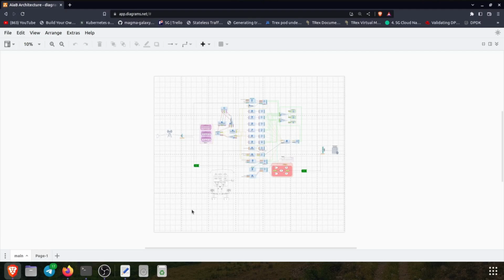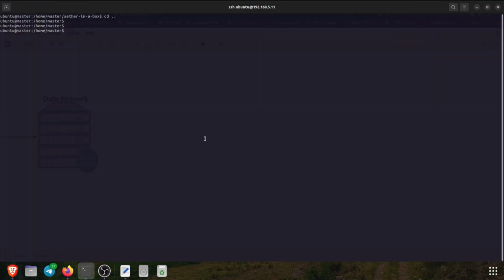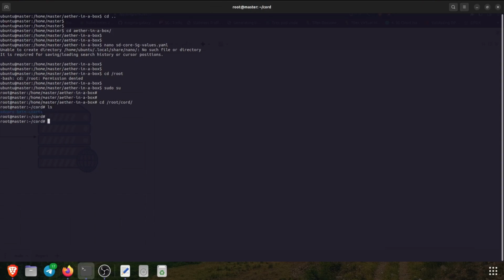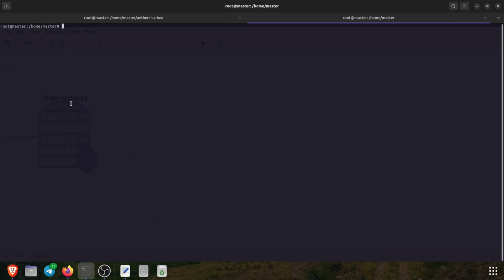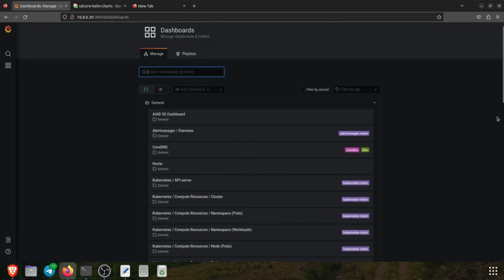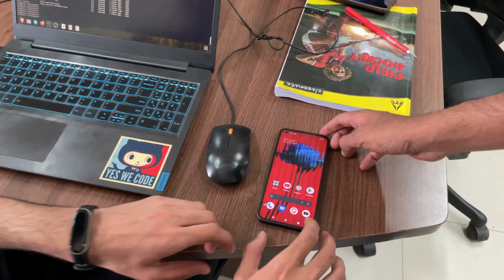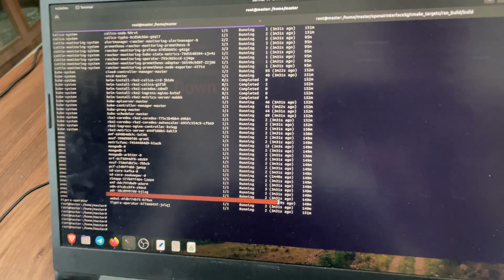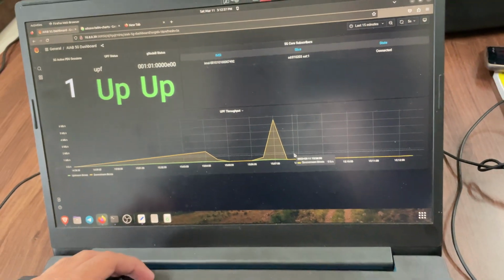5G End to End Deployment Using SD-Core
Ngkore presents our latest achievement in 5G technology - a seamless end-to-end deployment that delivers high-speed connectivity and low latency to the user. Our 5G core is powered by SD-Core technology and runs on a powerful server with Ubuntu 20.04, 128GB RAM, and 80 cores. The UPF is running with AF_PACKET mode, while our RAN uses a software-defined radio (SDR) with a USRP B210.

In this video, we showcase our 5G deployment in action, using a Nothing phone 1, that performs flawlessly on our network. Experience the speed and low latency of our state-of-the-art 5G network as we demonstrate how it can transform the way we live, work, and connect with each other.

Don't miss out on the future of connectivity - join us as we push the boundaries of 5G technology through research and collaboration.